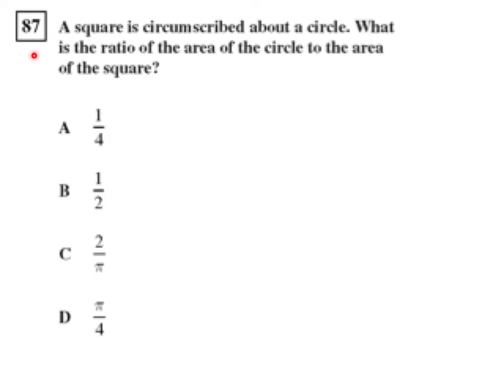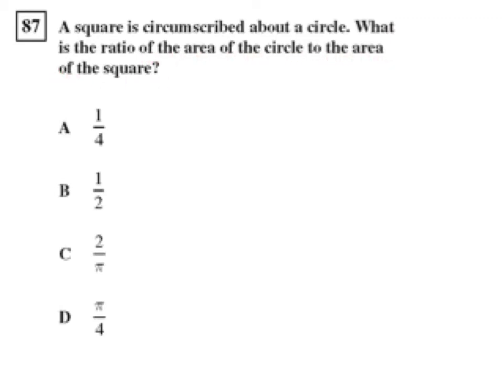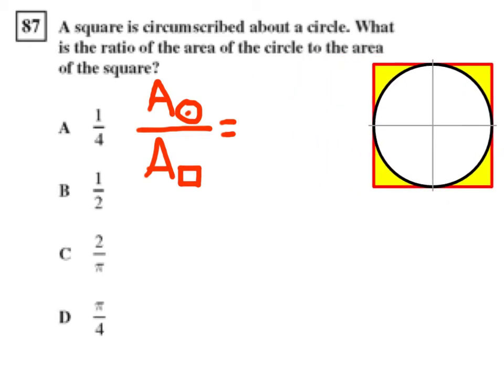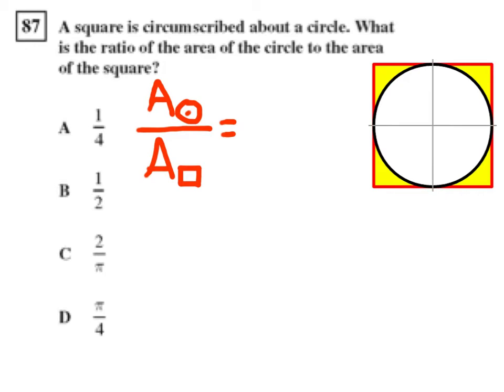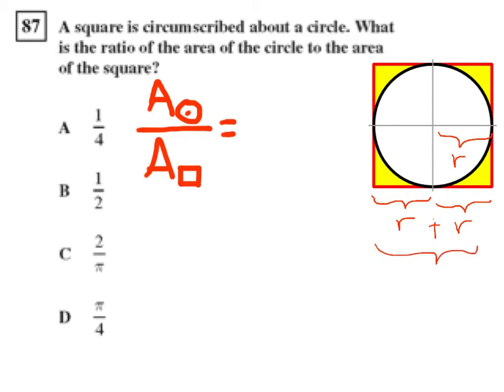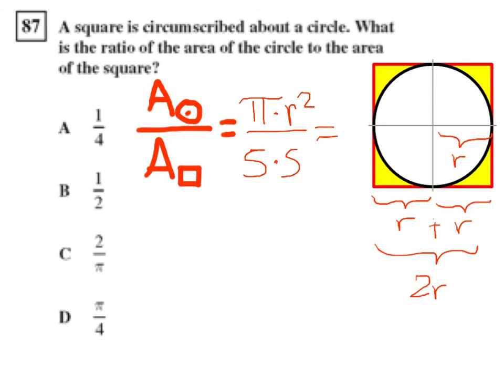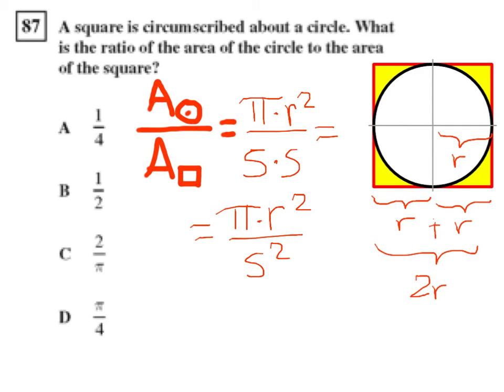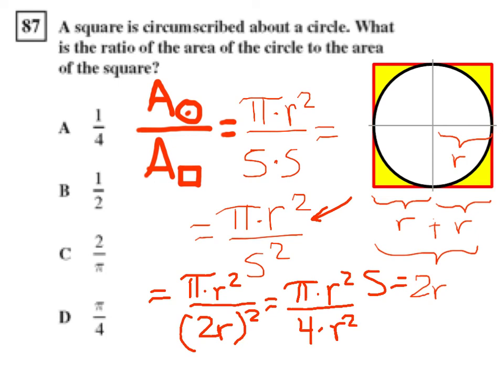Geometry CST RTQ 87